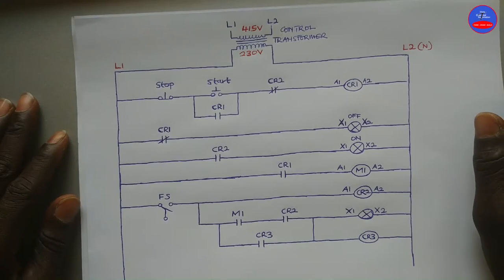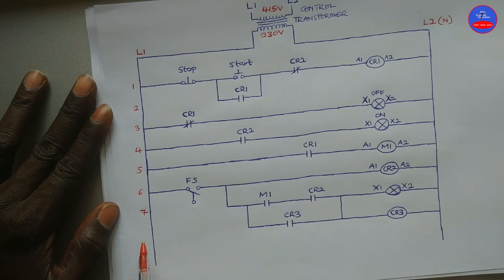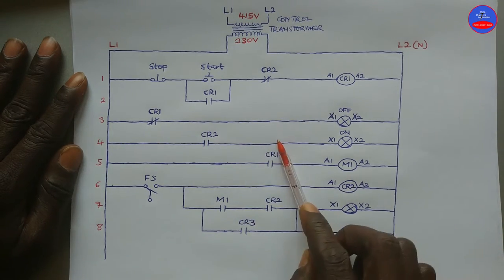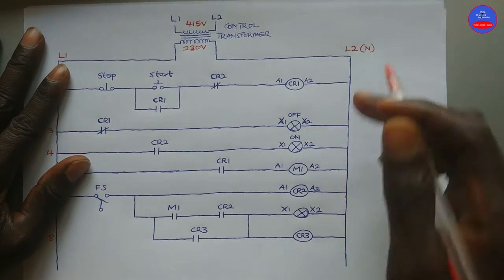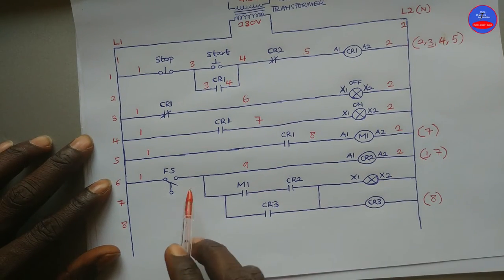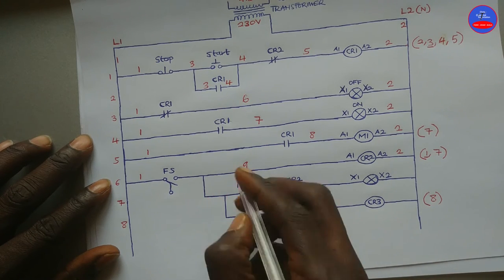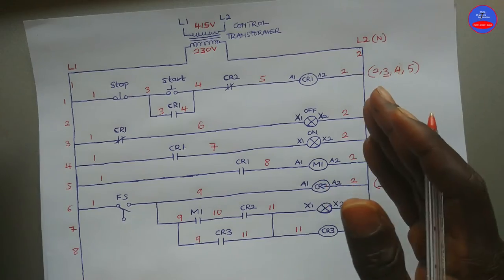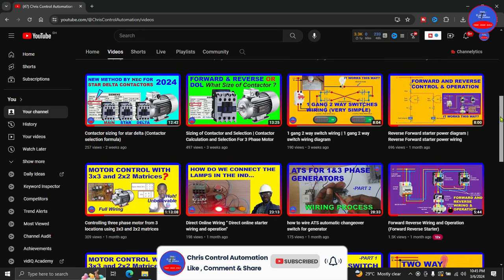How to Read and Reference Wires in Electrical Control Diagram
Gain a solid grasp of numerical and wire referencing in control diagrams with our comprehensive tutorial. Dive into the fundamental techniques needed to interpret and navigate these crucial elements effectively. Whether you're a novice or seasoned professional, this guide will equip you with the knowledge to decode complex electrical systems with confidence. Learn how numerical and wire referencing streamline troubleshooting processes and enhance your understanding of circuitry. Watch now to empower yourself with indispensable skills in electrical engineering and maintenance.

You are going to learn about line reference numbers, numerical cross referencing, and wire reference numbers.